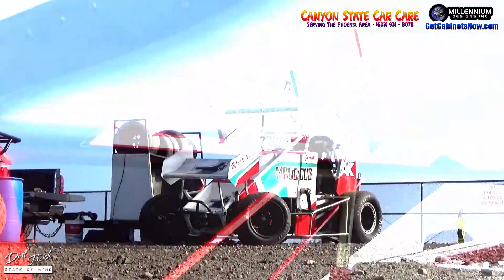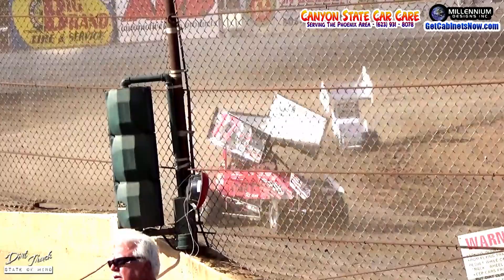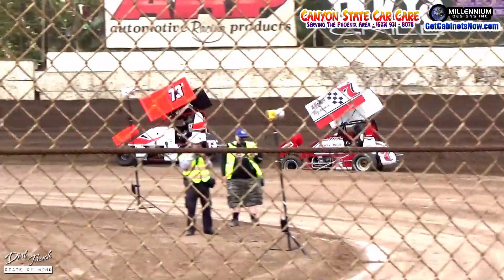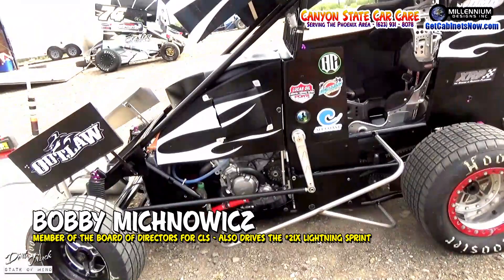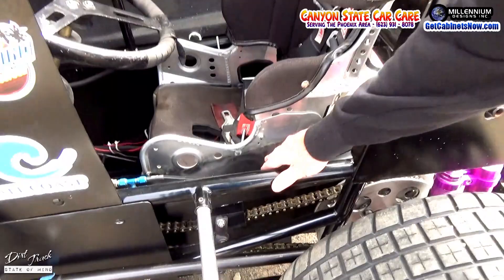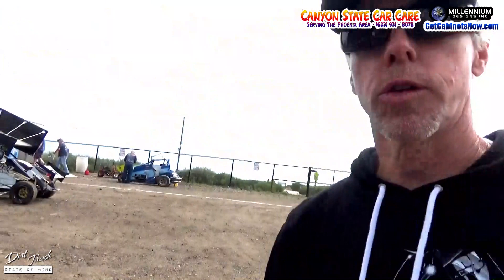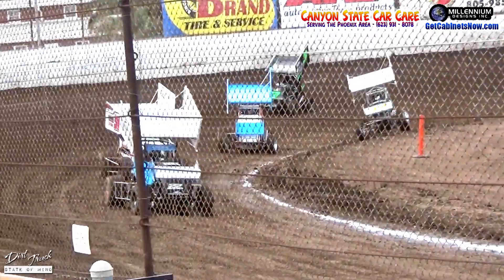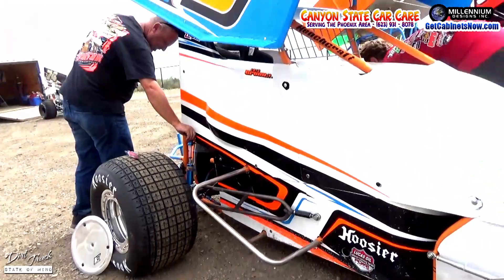What is a California Lightning Sprint Car? - Well the Answer is Here!!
What is a California Lightning Sprint Car? - Well former World Of Outlaws/USAC/SCRA competitor Bobby Michnowicz runs the class from time to time, and is here with a pretty detailed description of the car!

Lone Star 600 (LoneStar600.com)
Millennium Design Inc. - GetCabinetsNow.com

-Current Supporters-
Aileen Collins-Love
Andrew Kitto
Bad Company Racing
Brian Chamberlain
Canyon State Car Care
Dale Arnold
David Vincent
Dirt Tracker
Donald Fossum
Dwayne Cossey
Fields
Greg Edwards
Bryan Ireland
James Reed
James Yerger
Jeremy Eckman
Jim Keitner
Joe Frock
Joe Dirt w Bubba Raceway Park
Josh Richeson
Justin Vidra
Kramer Farms
Kyle Shipley
Larry Wheaton Jr.
Lisa Linebarier
Lukas Quanbeck
Mark Showers
Mattie Feldman
MattnAsh Wright
MississippiThunder.com
Monty Whitesell
Nancy LeMasters-Bergman
Robby Spino Racing
Scott Conway
Timothy Lynn
Tim McBryar
Todd Pudwill
Tony Morris
Tyrone Lingenfelter